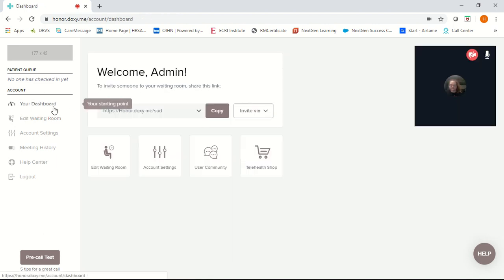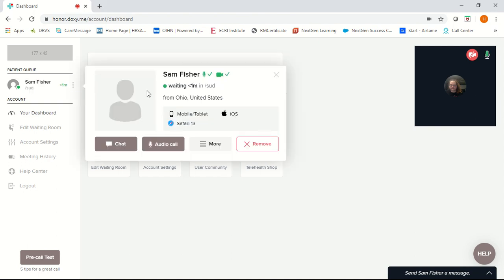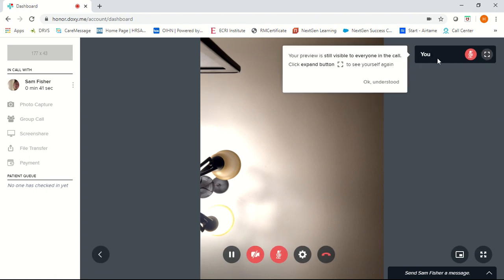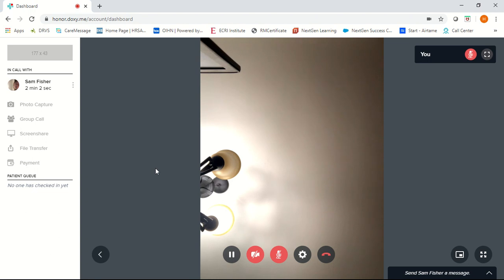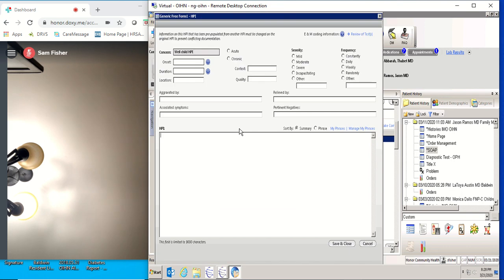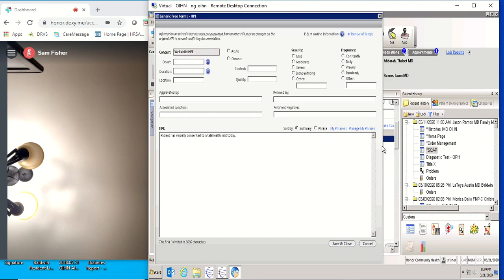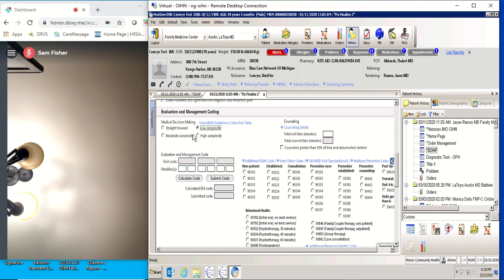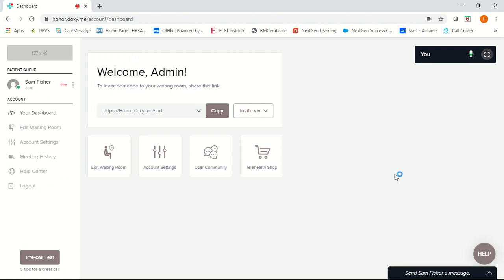Doxy me Demo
Telehealth Demo